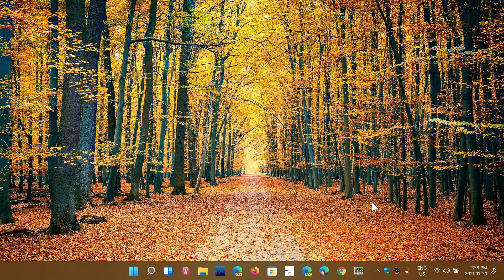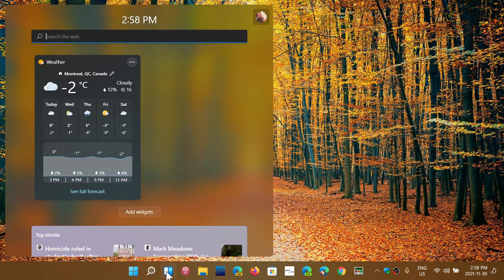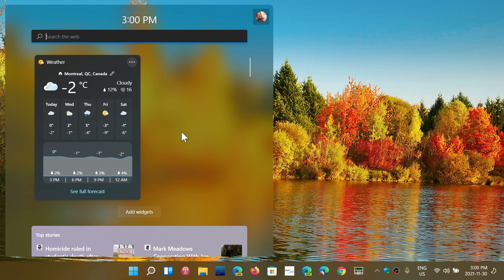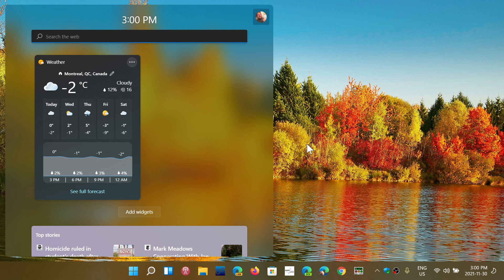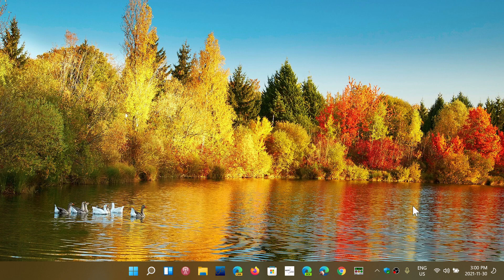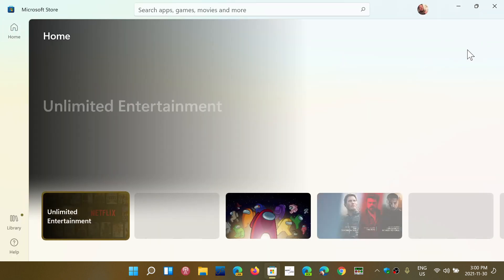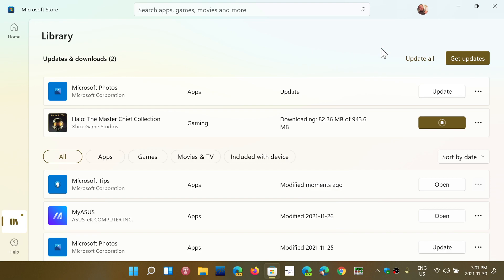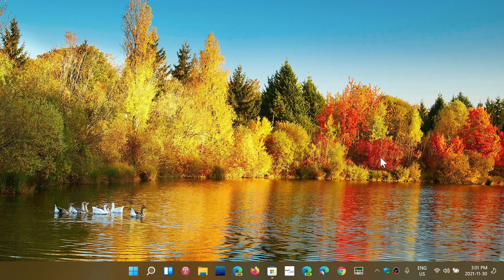Windows 11 Widgets app not working for many users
It seems common that the Widgets app crashes, many report its due to the graphics adapter, some choice of Widgets and some say Edge not being a default app for htm html